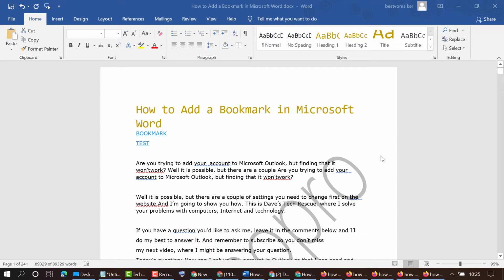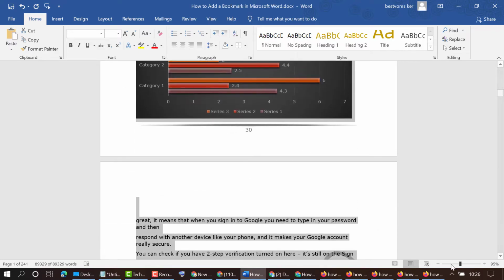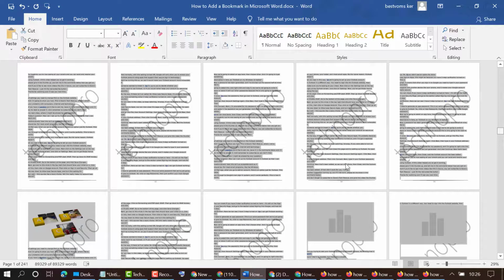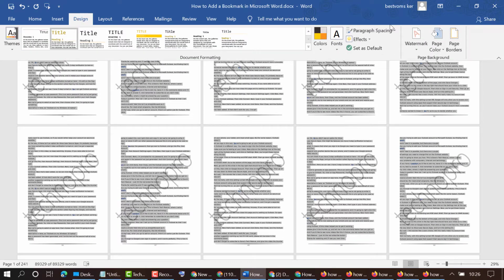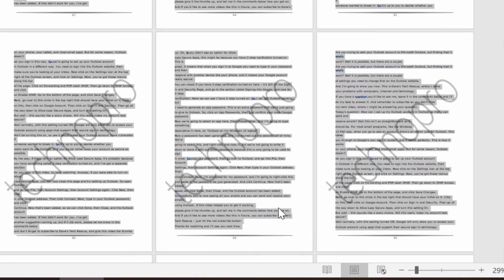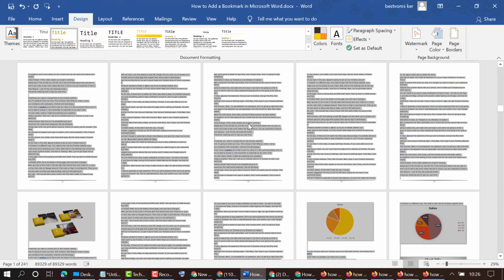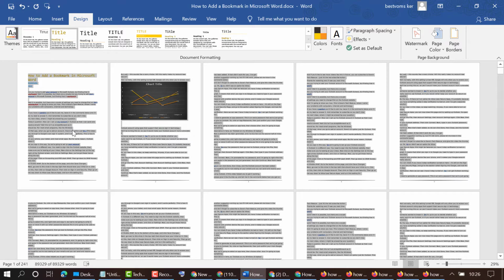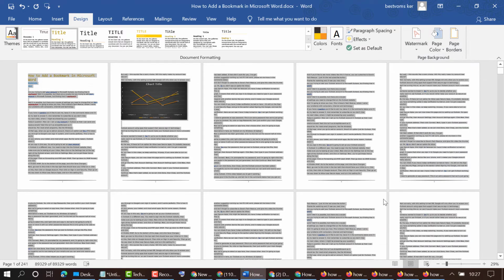How to remove a watermark in Microsoft Word tutorial